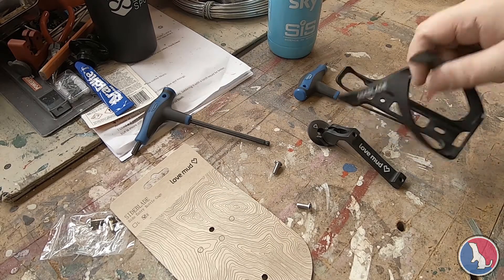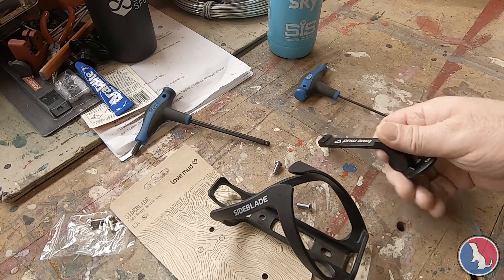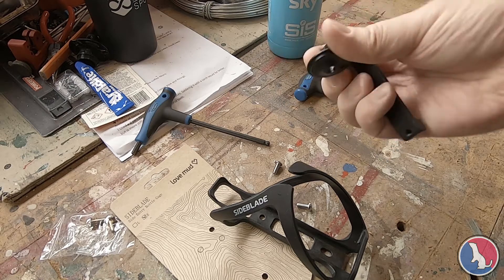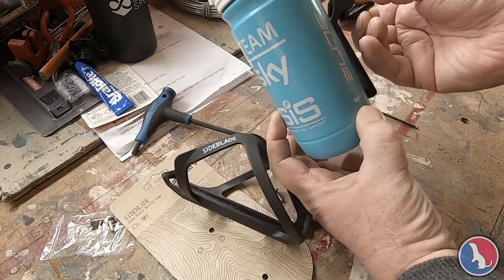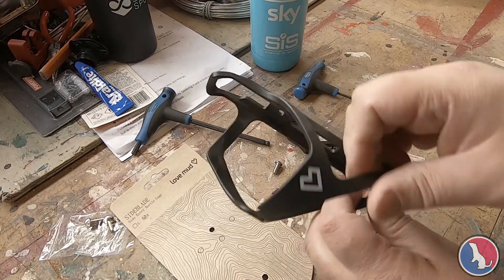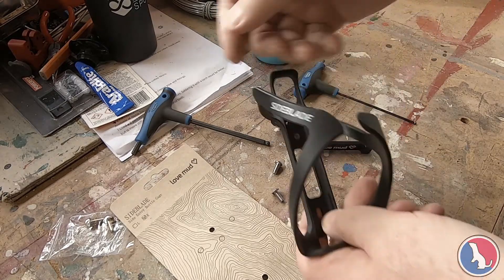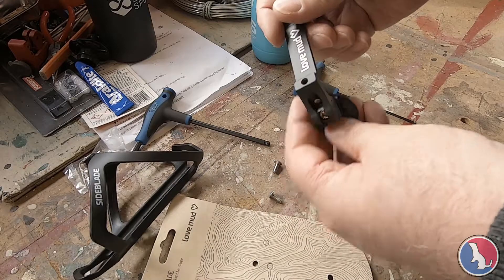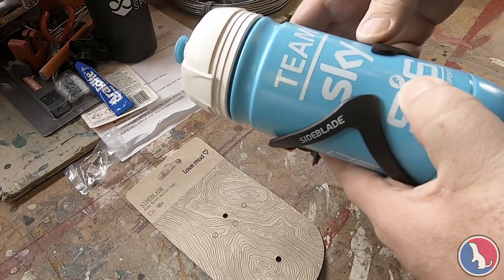ALPKIT Love Mud Bheesty and Side Blade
A quick look at the ALPKIT Love Mud Bheesty and Side Blade - a water bottle cage and mount for your bike.